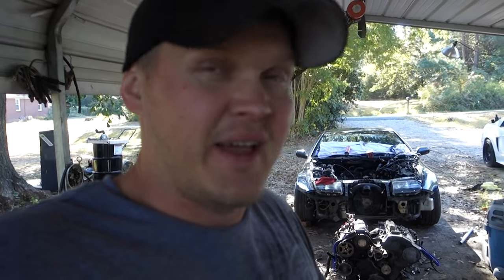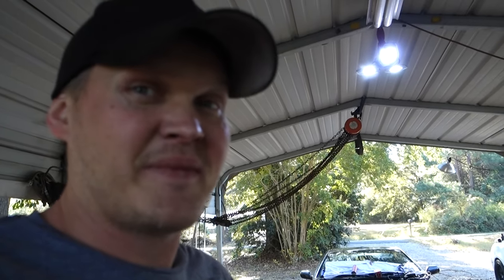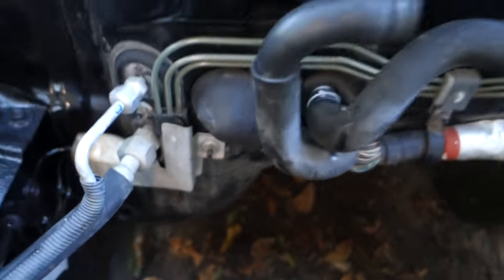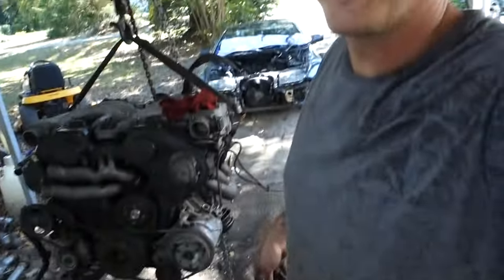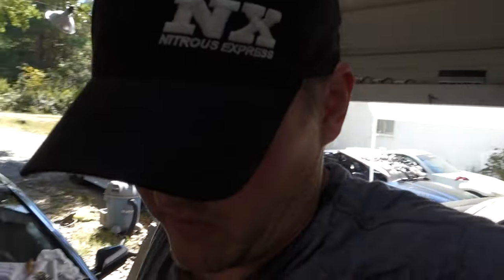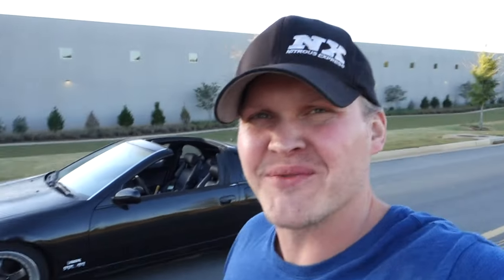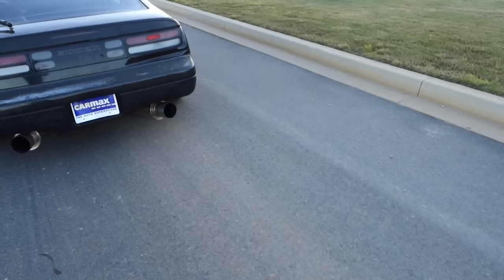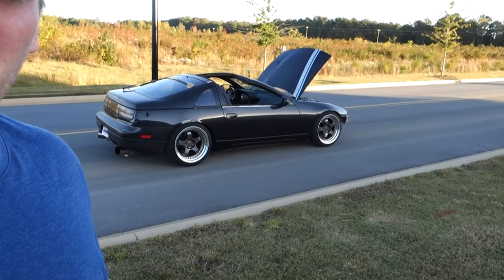NISSAN Z32 300ZX￼ Engine in and Running ￼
Alright guys in this video we get the engine in the 300ZX and Running 🤘🏻